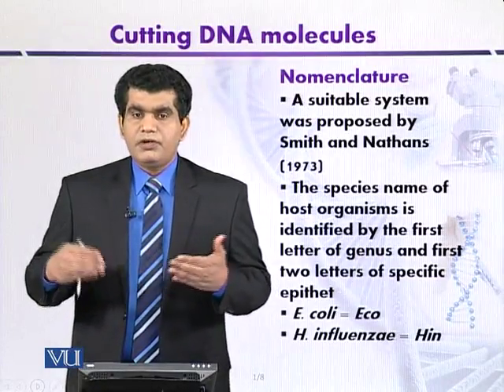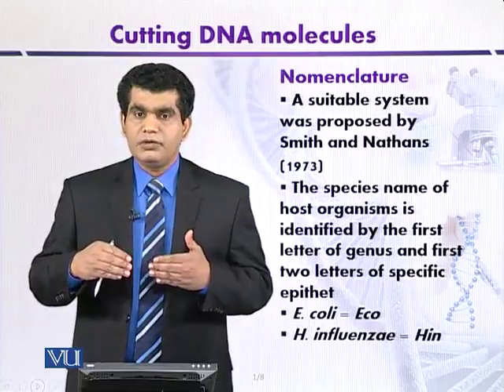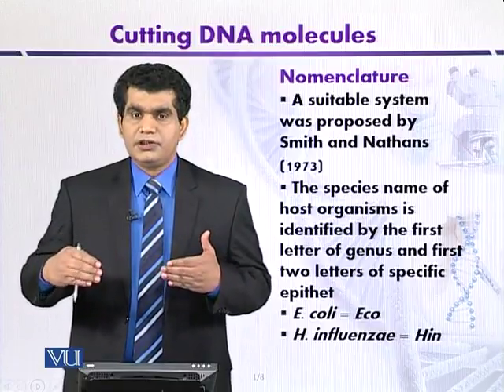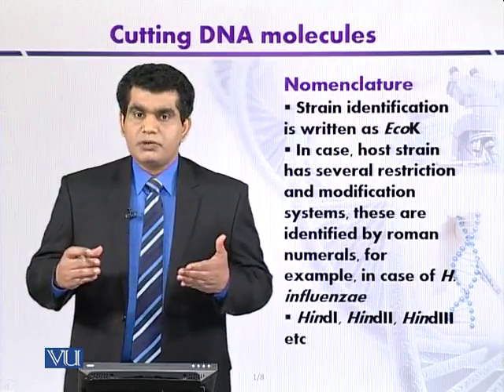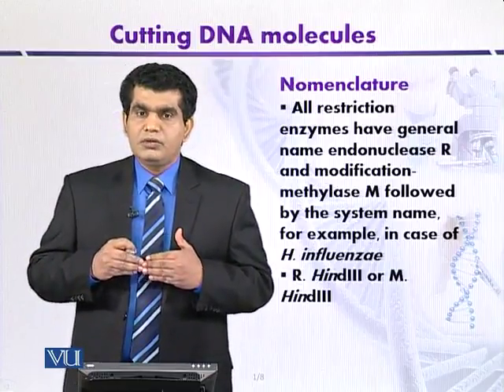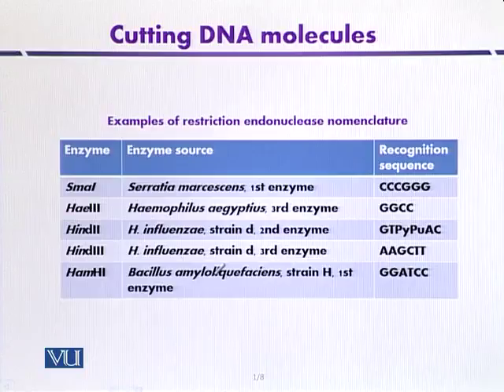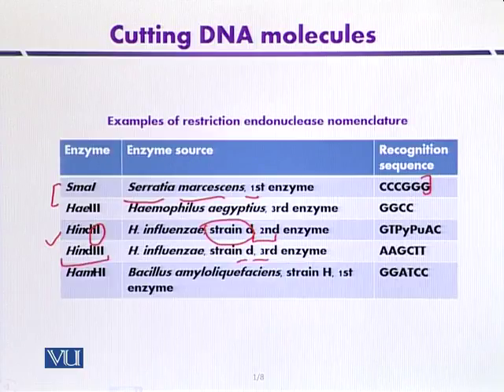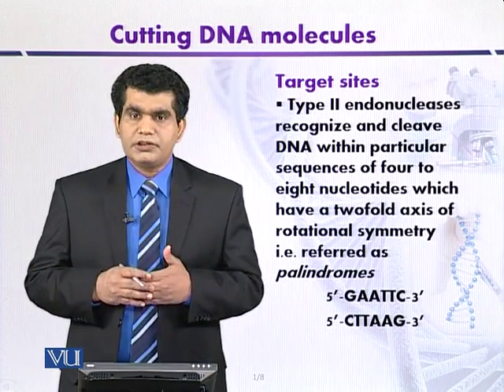BIO203 Topic036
Course Code: BIO203
Course Name: Methods in Molecular Biology
Instructor: Dr. Basharat Ali
Topic: